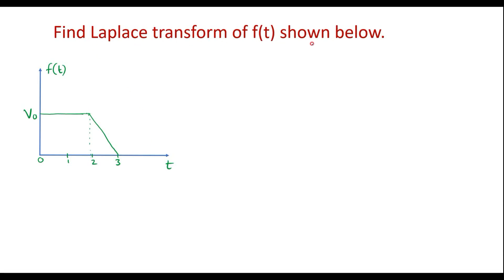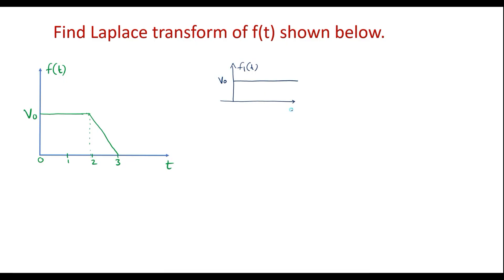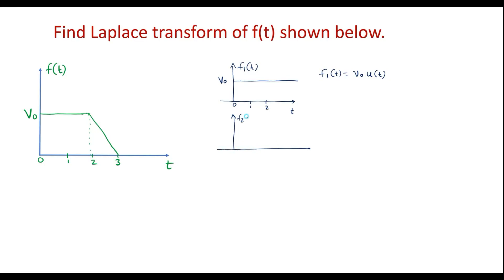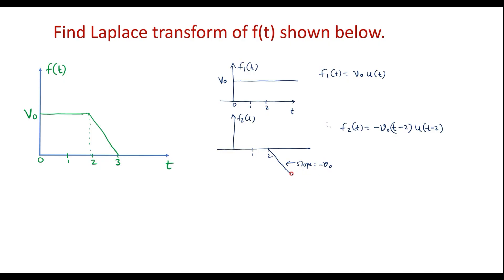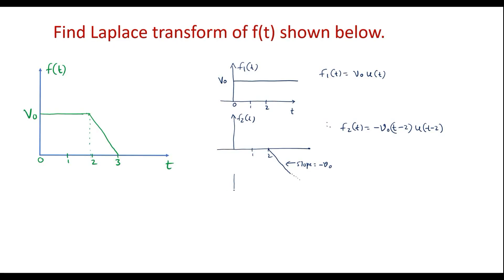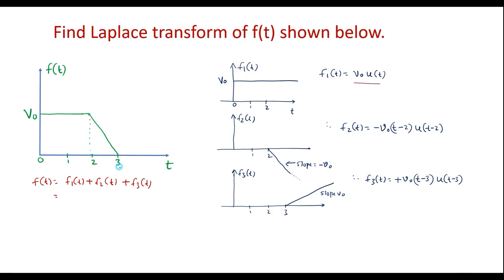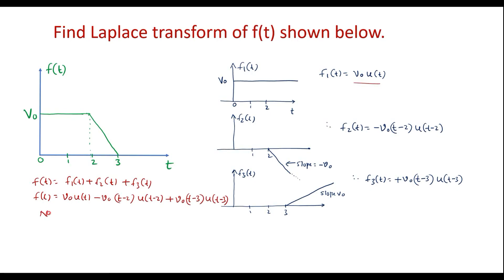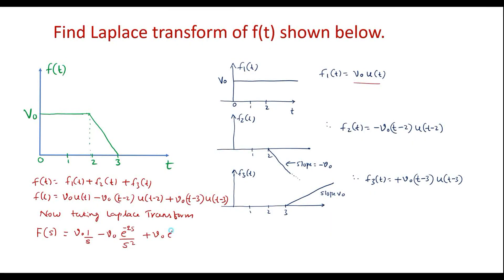Laplace transform of given signal.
8b-2021-Jan-Network Theory